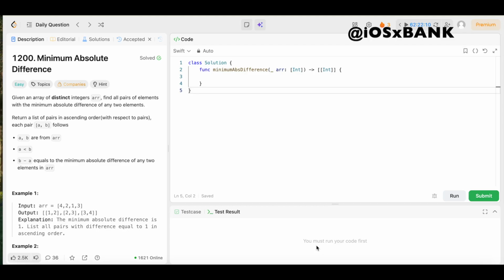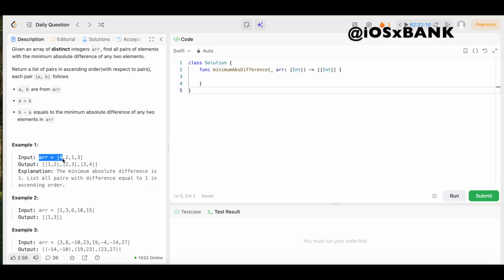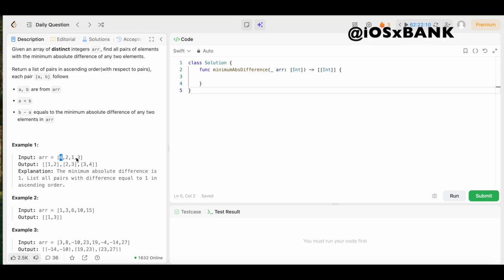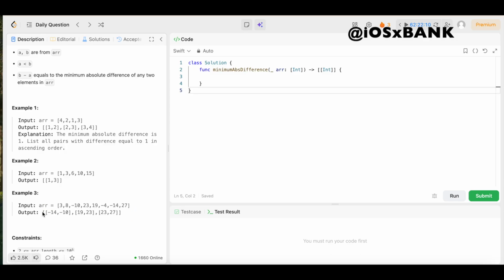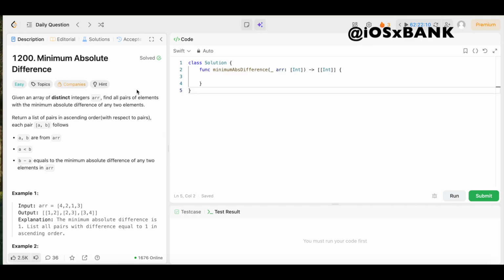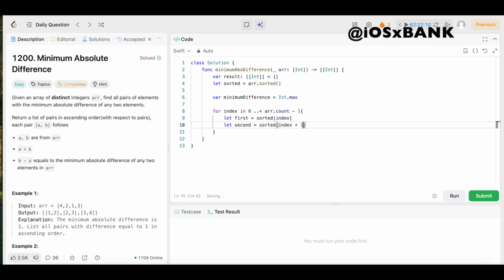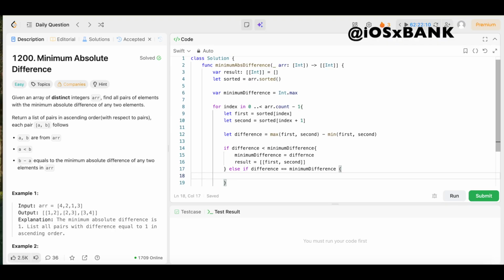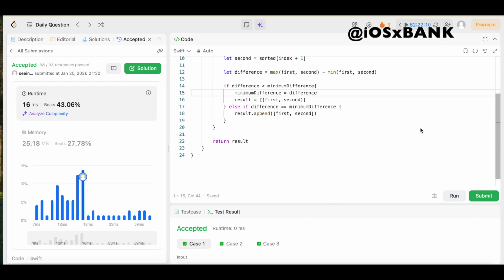Day 632: LeetCode Problem 1200. Minimum Absolute Difference - Swift